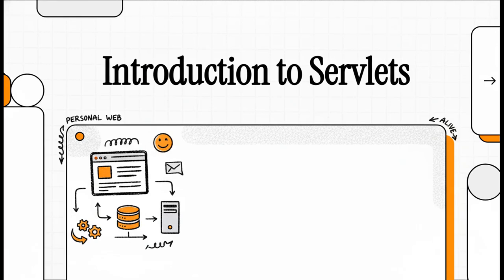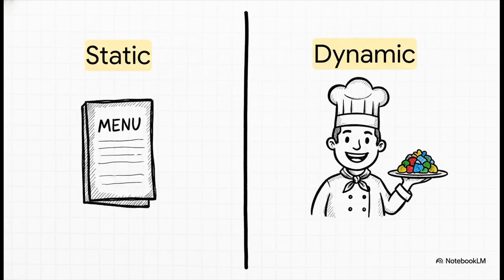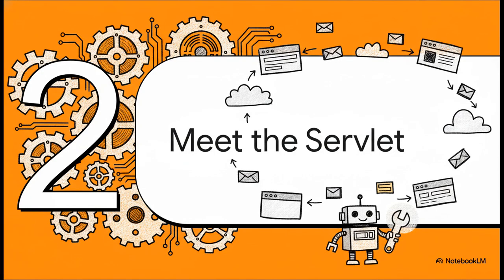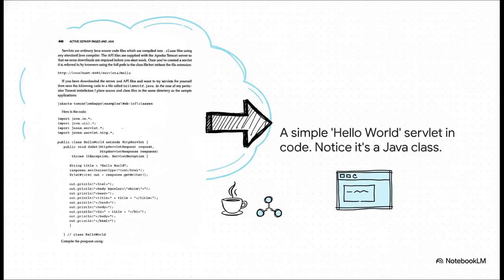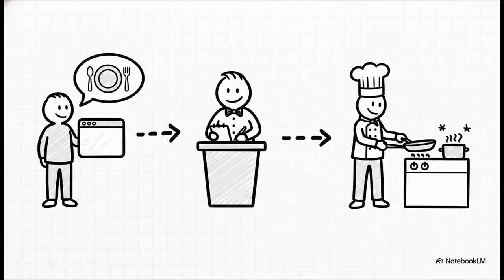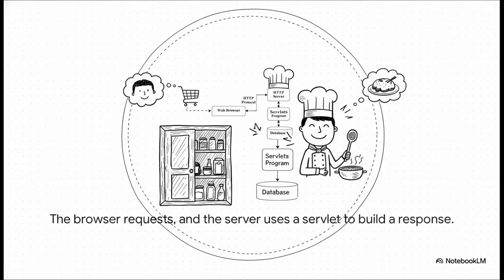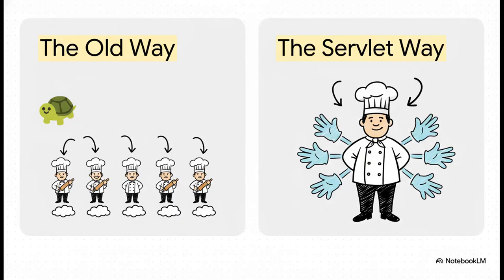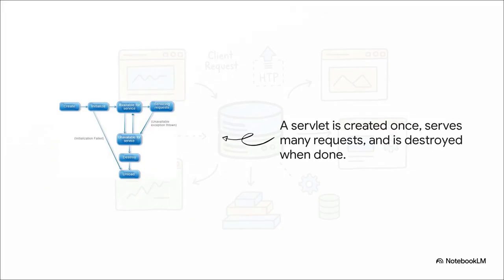Introduction to Servlets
In this video, we explain Introduction to Servlets in a simple and practical way.

If you're a student, beginner, or someone interested in Web Technologies, this video will help you understand the core concepts of Introduction to Servlets clearly.

Anyone curious about Introduction to Servlets